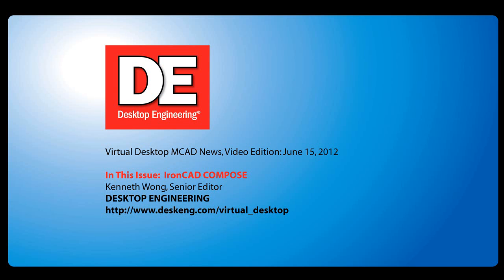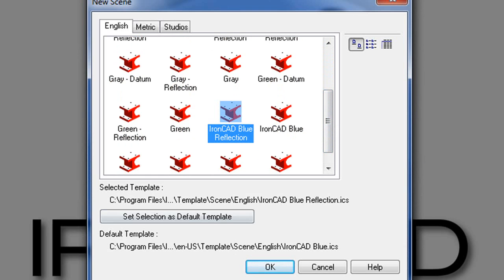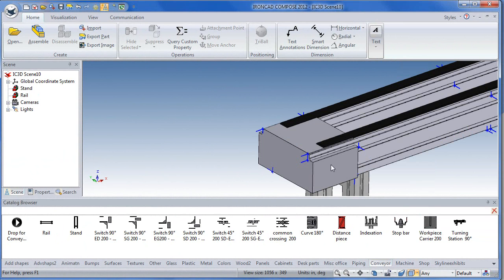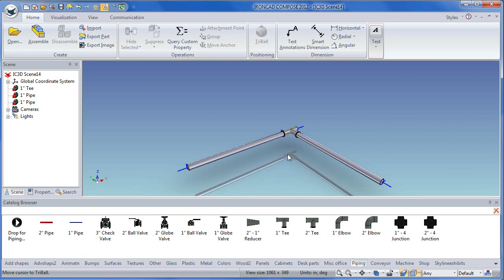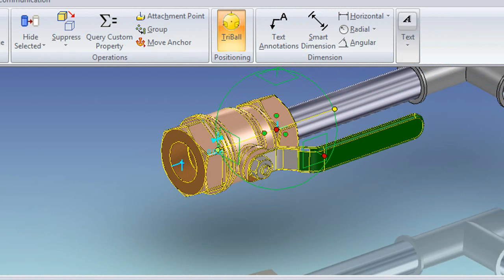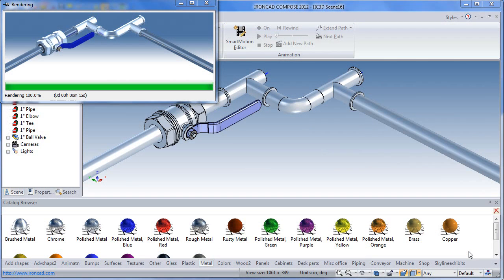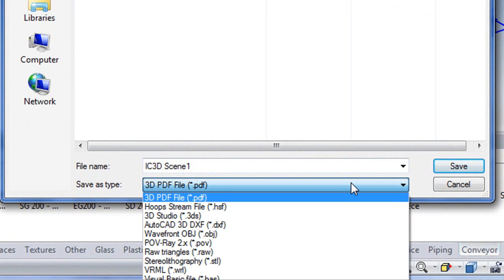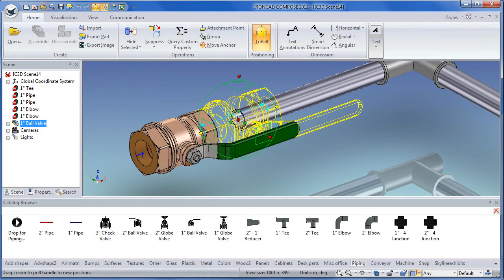IronCAD COMPOSE.wmv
Virtual Desktop MCAD News, Video Edition: June 15, 2012
In this issue: IronCAD COMPOSE, a free software for configurable assemblies
by senior editor Kenneth Wong